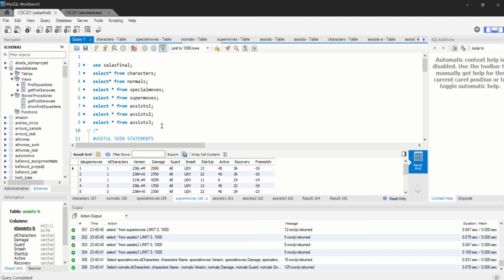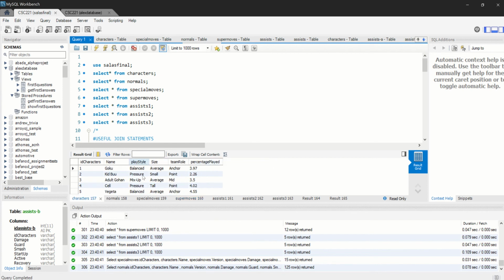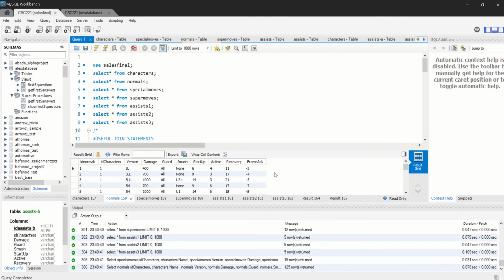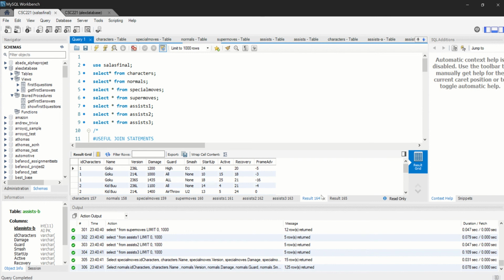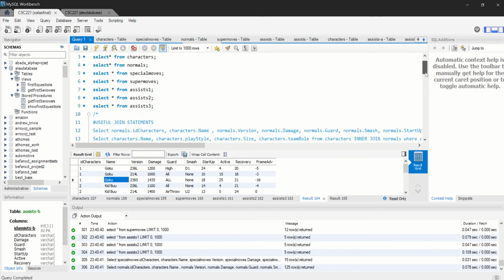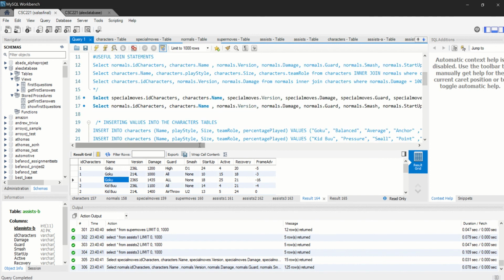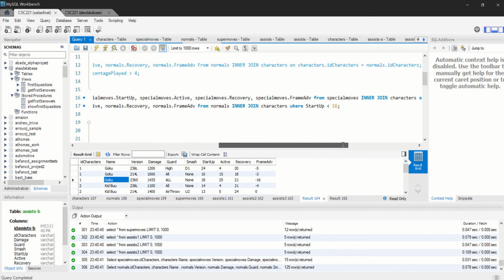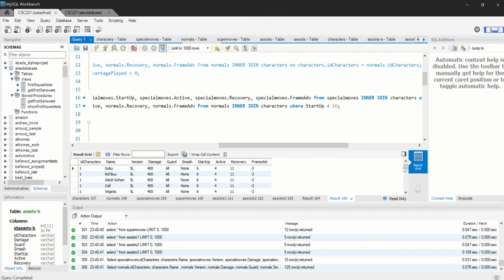Database Final (Fighterz Frame Data)